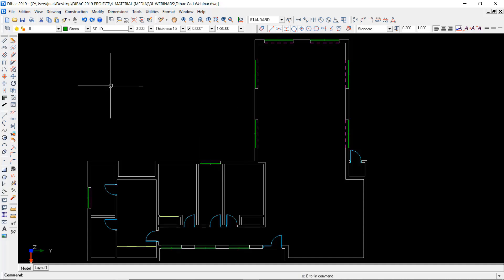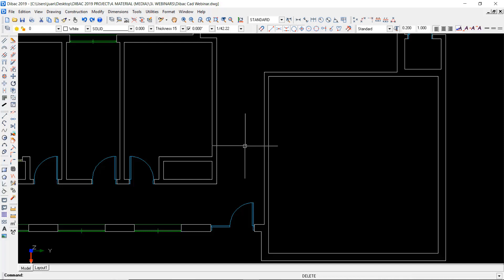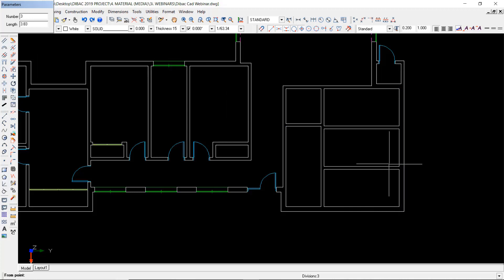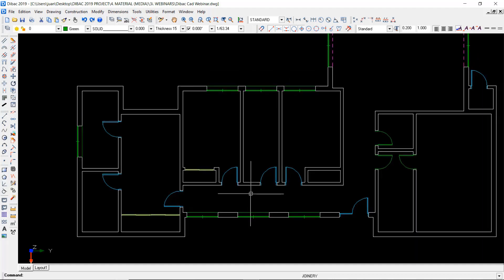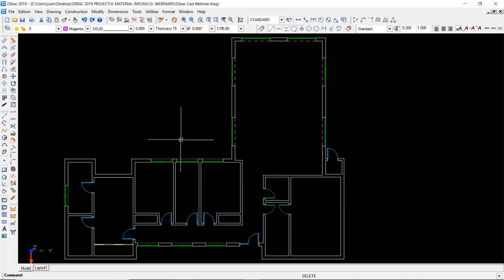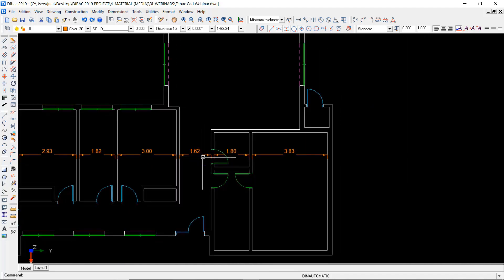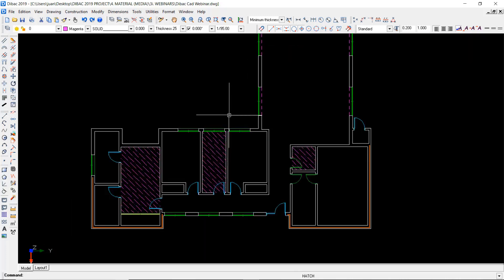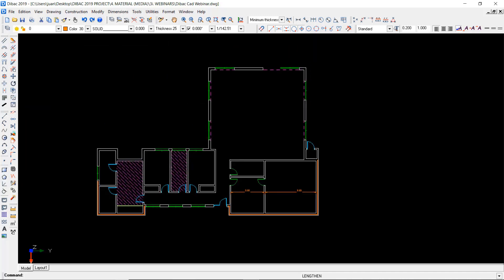Dibac CAD Beta Release Webinar HIGHLIGHTS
This video includes the highligths of the release webinar we held on December 19th.

You will discover some of the tools and fuctions that make Dibac CAD such a poweful and simple software that will allow you to save a lot of time in the 2D-drafting phase of your architectural projects.